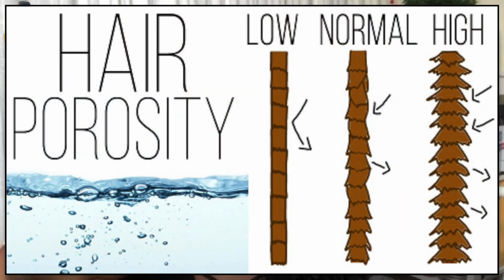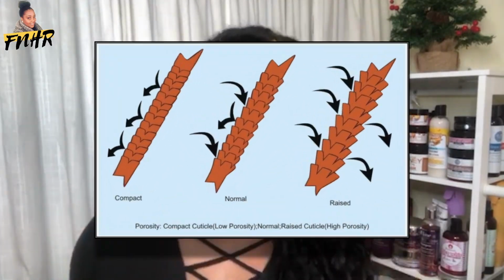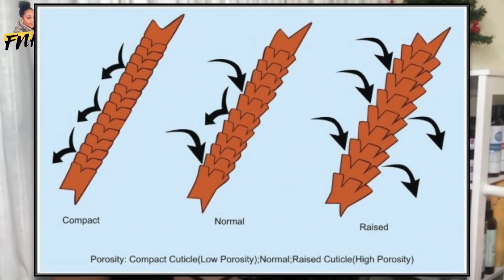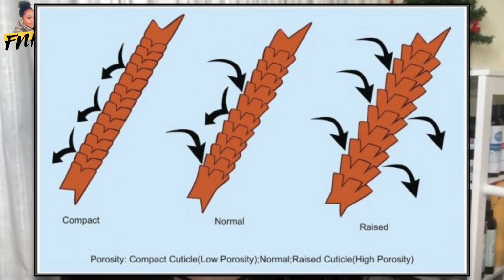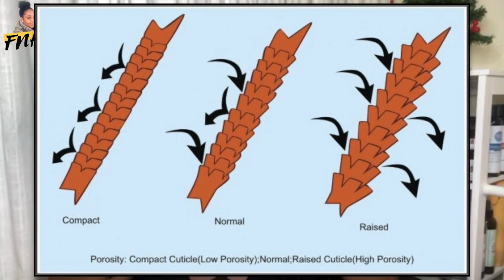Hair Porosity 101 & 5 EASY Hair Porosity Tests! | Porosity Test | VLOGMAS DAY 18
Hey Curlfriends!🤗💛 In the beginning of this video, I explain what hairporosity is, the characteristics of each porosity type and why it's important to understand your hair porosity for the health of your hair. Following this, I present 5 easy ways to test your hair porosity that will help you determine whether you have high porosity, medium porosity or low porosity hair.

TIME STAMPS:
0:22 WHAT IS HAIR POROSITY?
0:40 LOW POROSITY HAIR
2:05 NORMAL POROSITY HAIR
2:41 HIGH POROSITY HAIR
4:26 FLOAT TEST
6:29 Q&A METHOD
7:18 ABSORPTION TEST
8:10 STRAND TEST
9:16 MOISTURIZING PRODUCT TEST
✨CURLFRIEND CREW DEALS✨

Are you a Content Creator? Try TubeBuddy*

HAIR POROSITY 101 & 3 EASY HAIR POROSITY TESTS! | BiancaReneeToday

HAIR POROSITY TESTS (Test Your POROSITY LEVELS) (5 EASY WAYS)

HAIR POROSITY 101
MY HAIR CHARACTERISTICS:
Fine, Medium Density, Type 4a/4b Curls